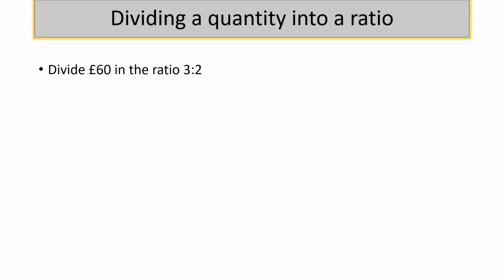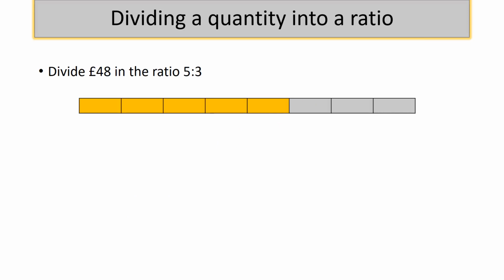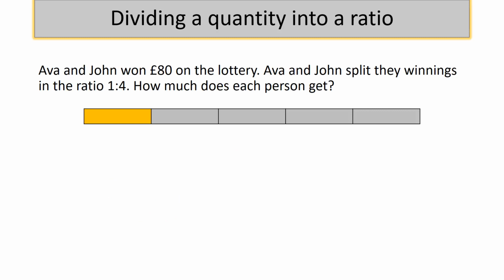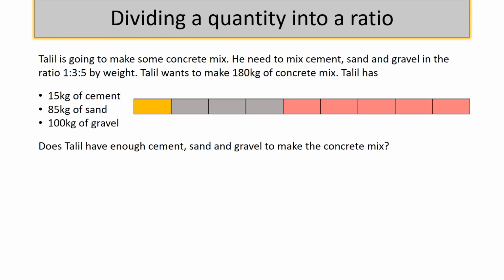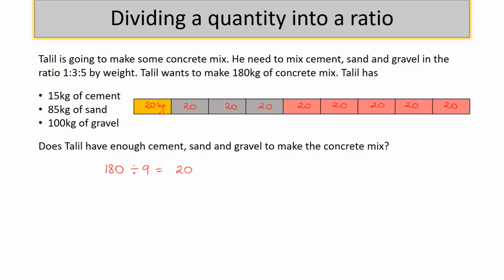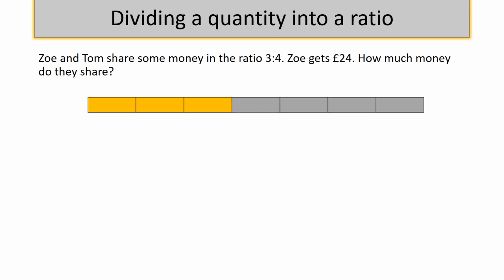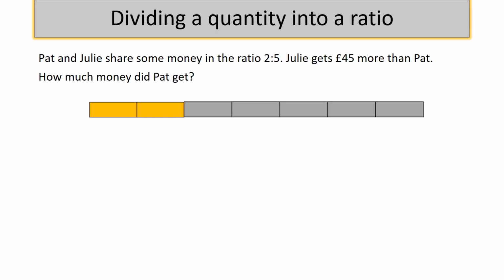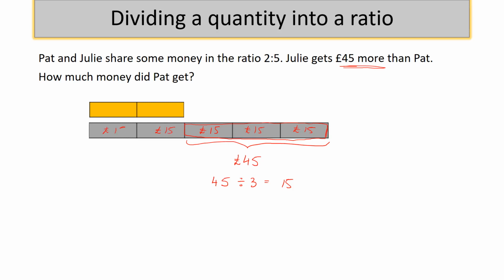Dividing a quantity into a ratio